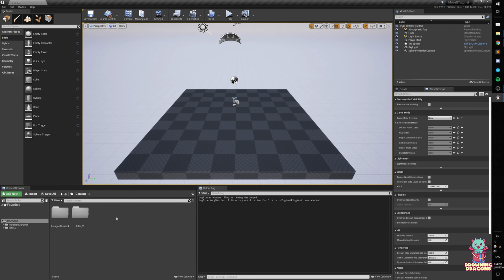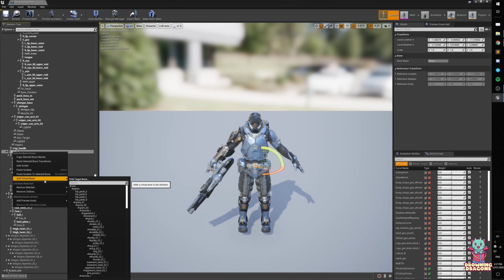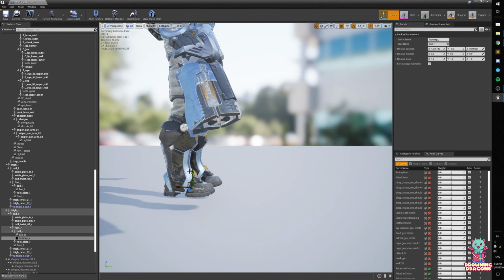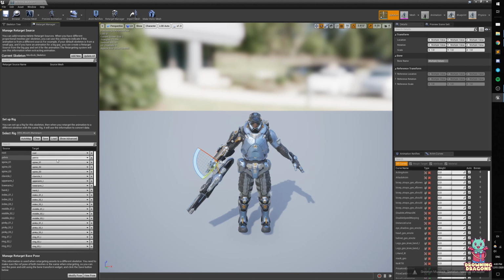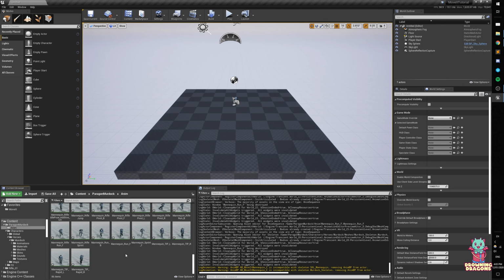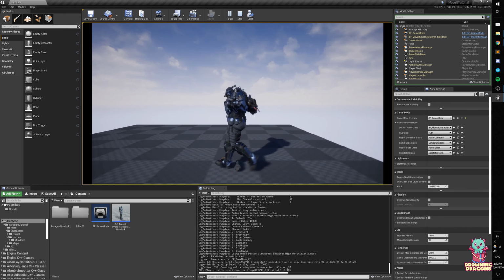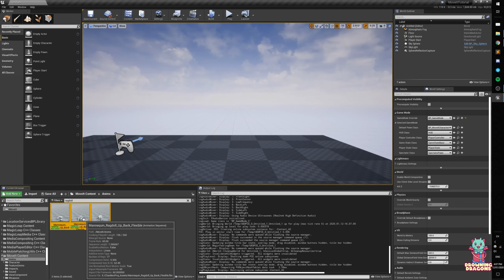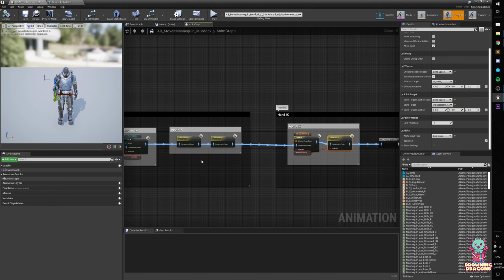MoveIt! Tutorial - Getting Started